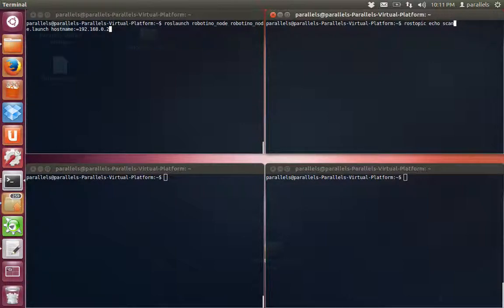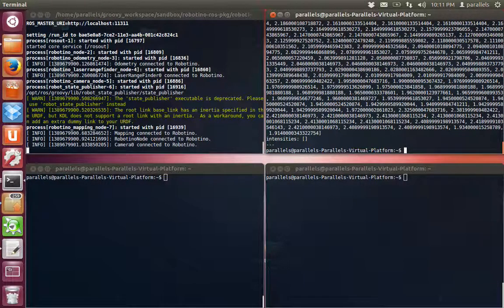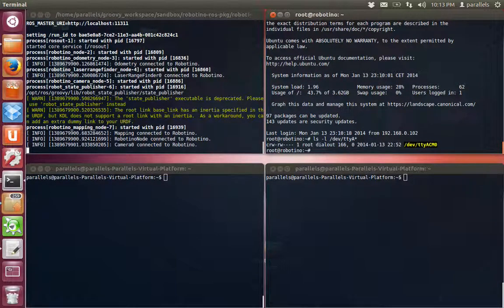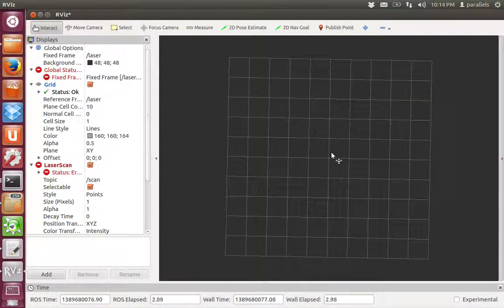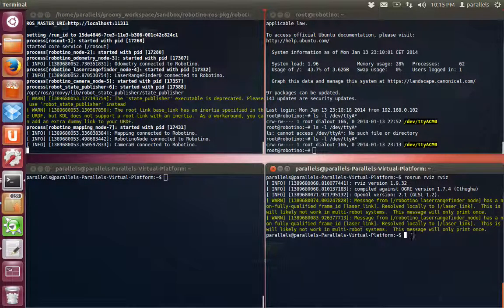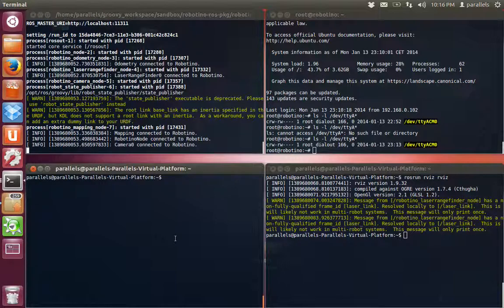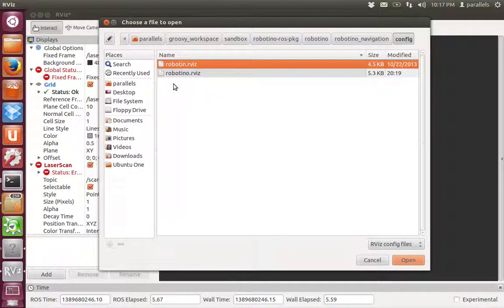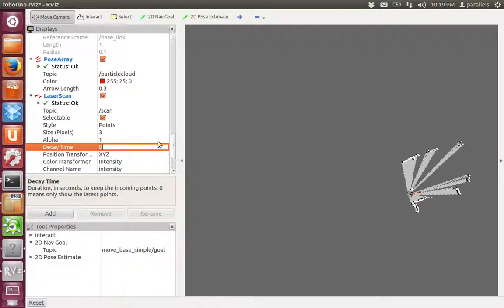Setting up LIDAR and SLAM on Robotino